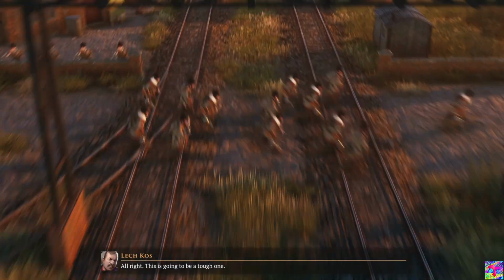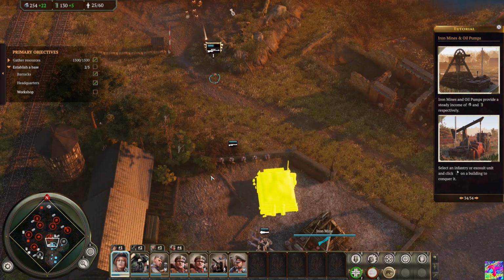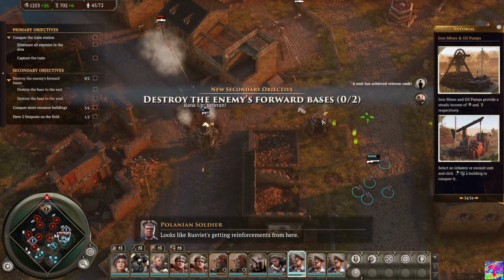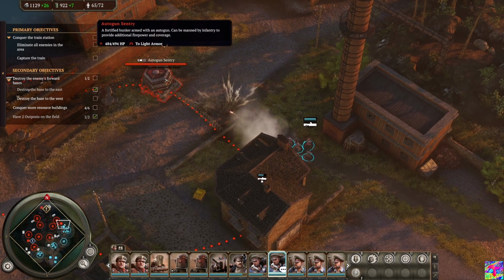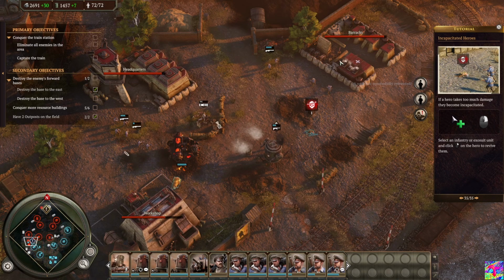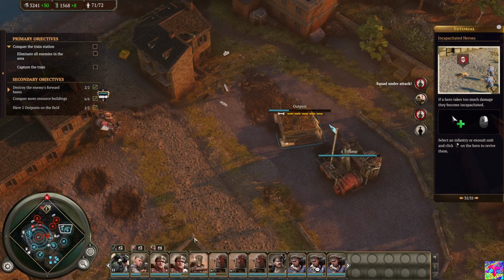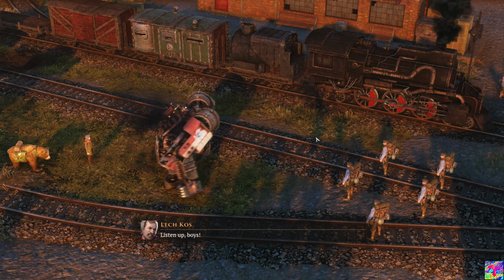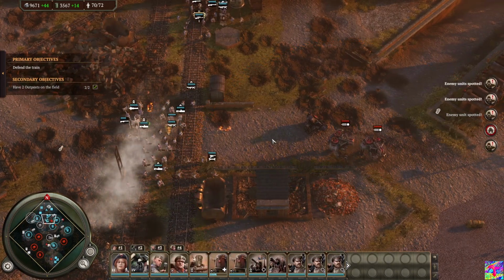ASSAULT ON RUSVIET TRAIN STATION | IRON HARVEST | PART 5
We get into the RTS base making portion of the game to take a train station from the Rusviets and bring supplies to the Polonian people.